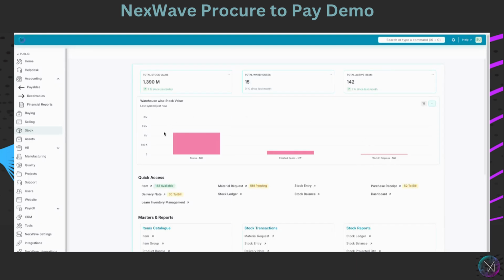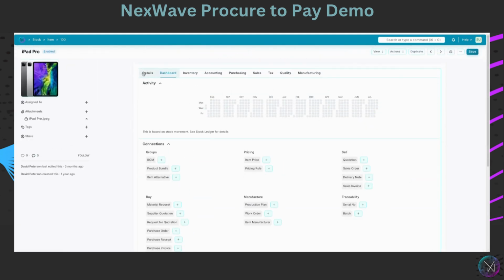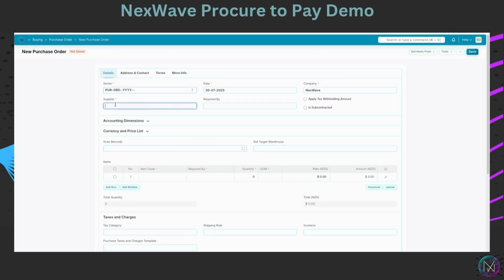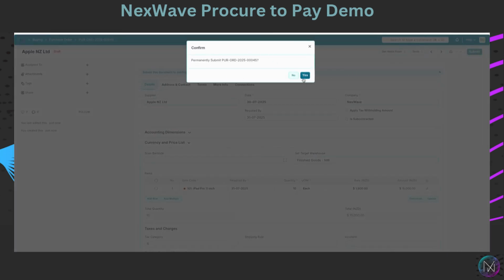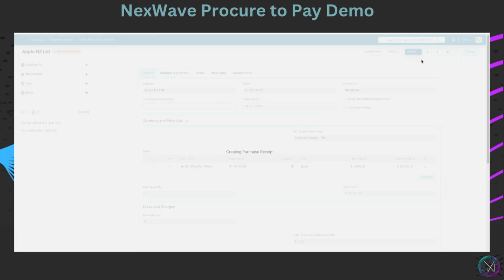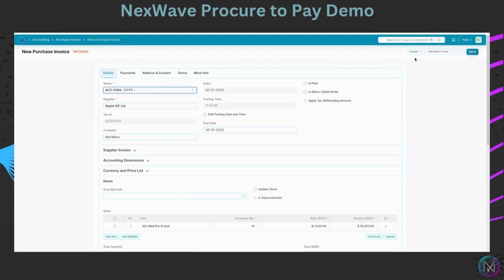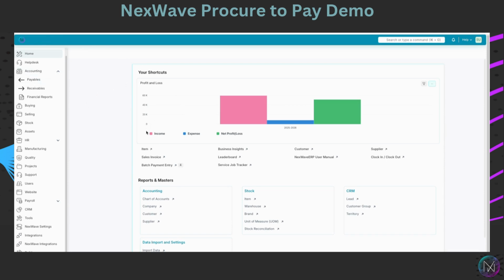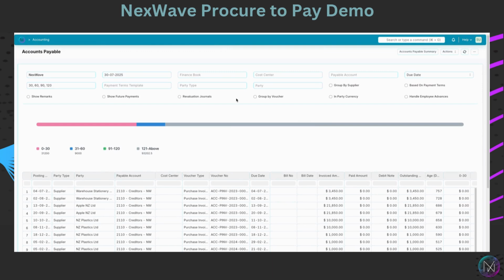NexWave Procure to Pay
Learn about NexWaves Procure to pay process.